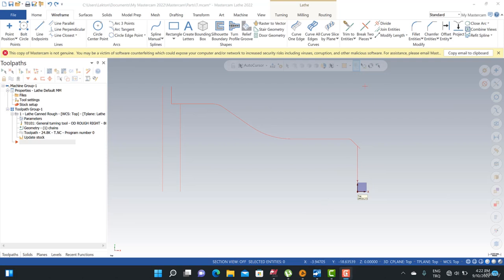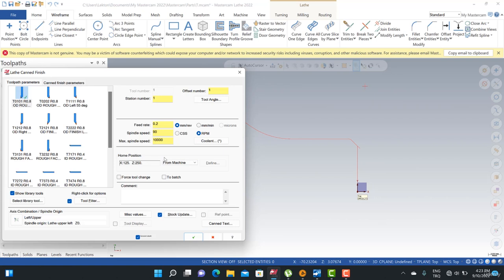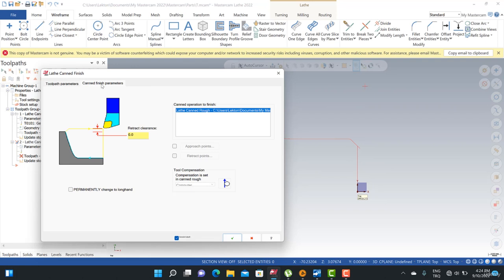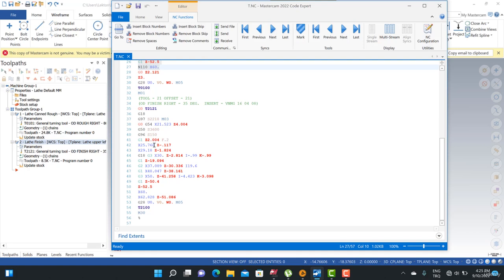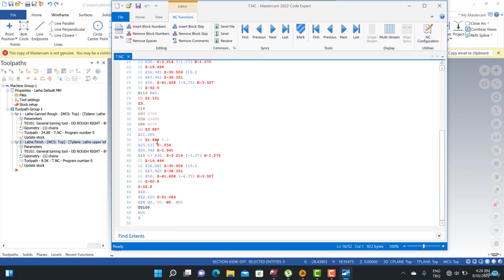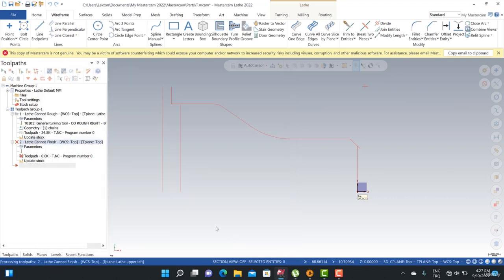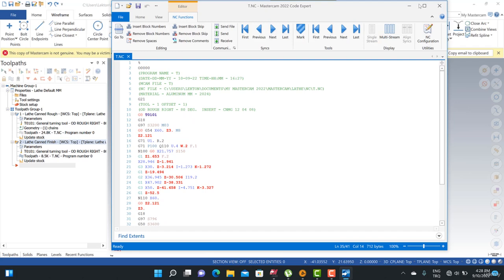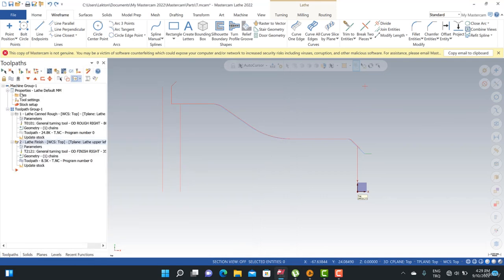Mastercam Lathe programming Part.33 - Canned - Finish G70